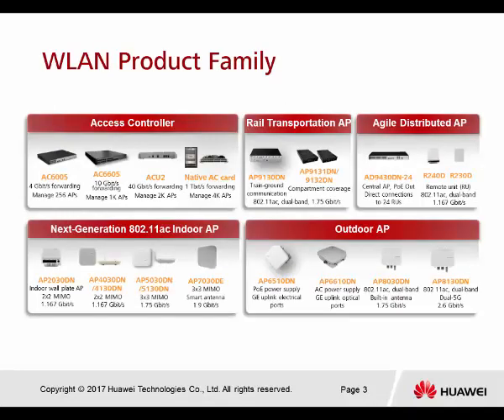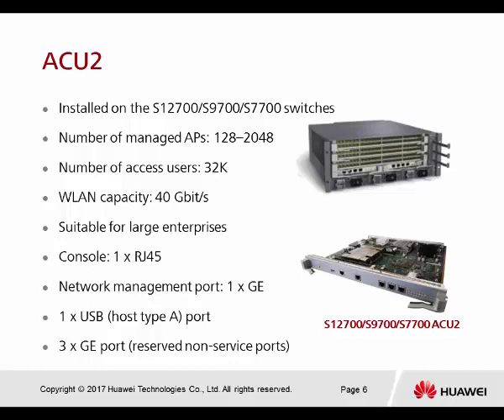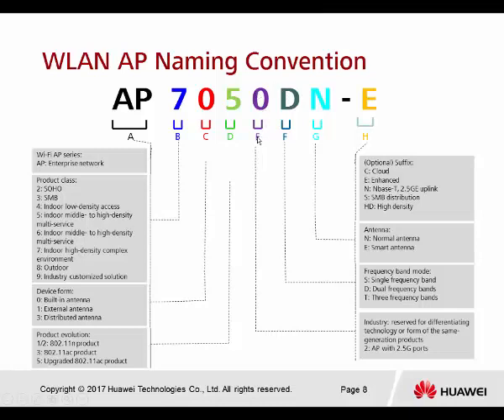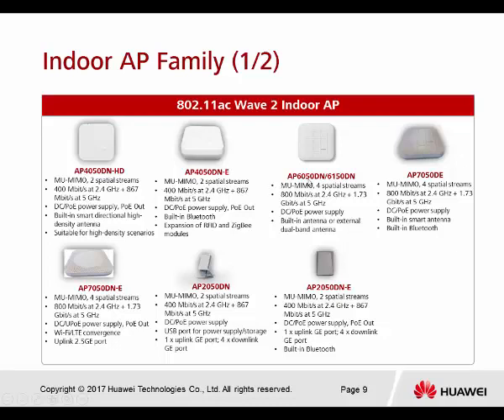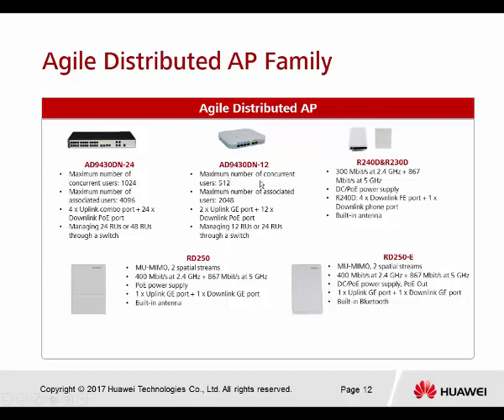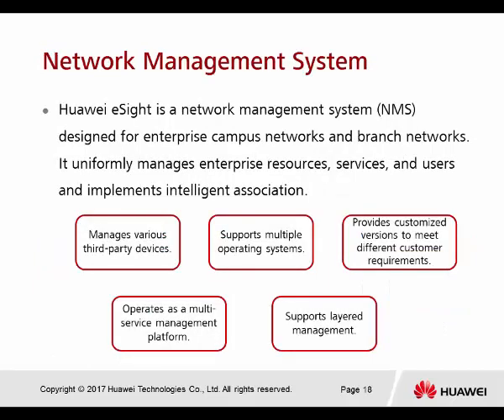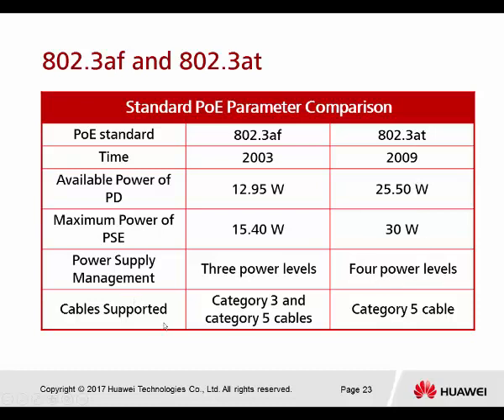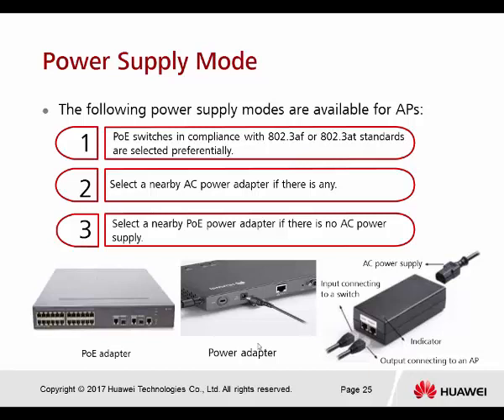5 Huawei WLAN Product Introduction | WLAN Full Course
5 Huawei WLAN Product Introduction
What is Internet WLAN Huawei?

How do I enable 5ghz WIFI on my Huawei?

What is WLAN button?

How do I setup a WLAN network